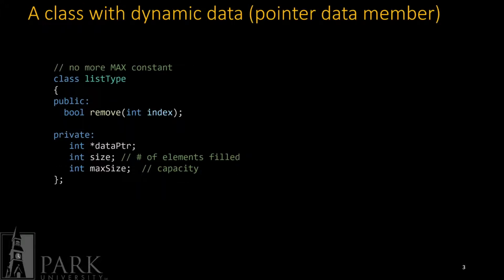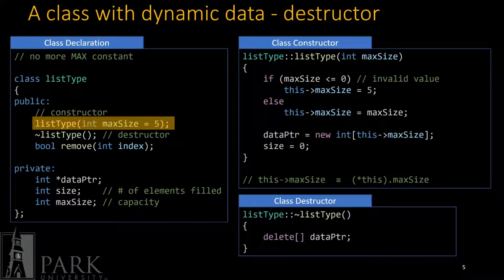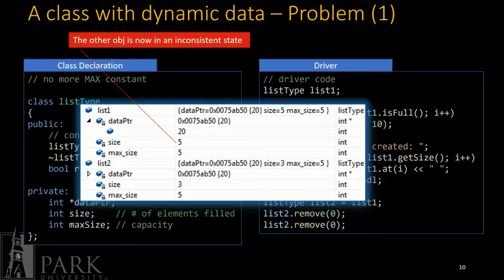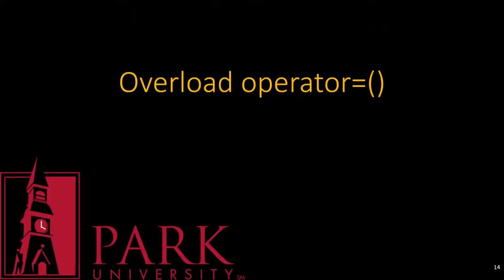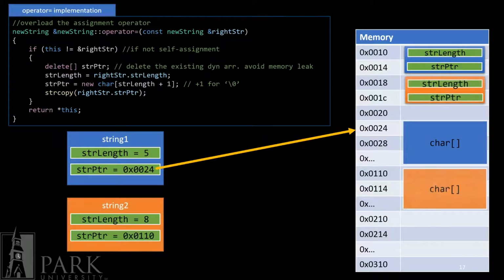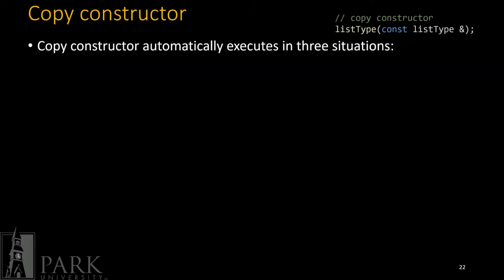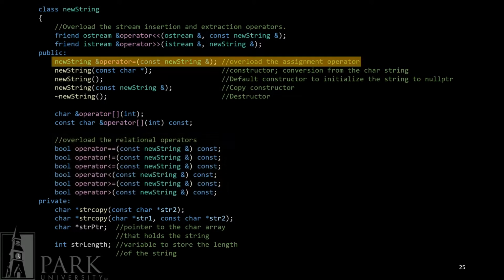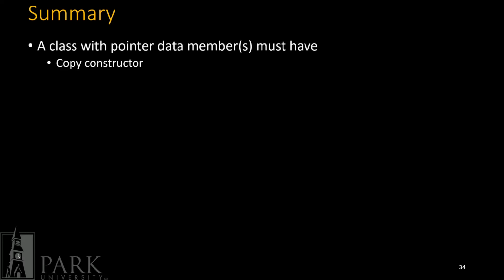CS225 U6 L1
- classes with dynamic data overview
- problems with dynamic classes
- assignment operator overloading
- problem with self assignment
- copy constructor
- subscript operator overloading